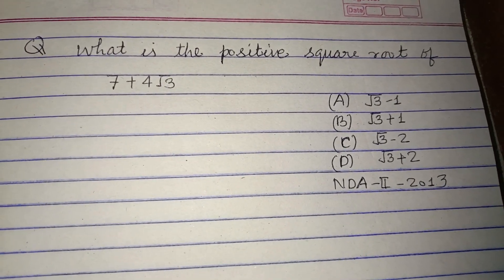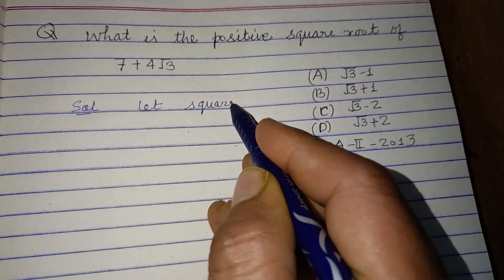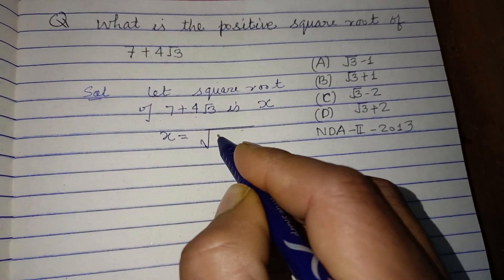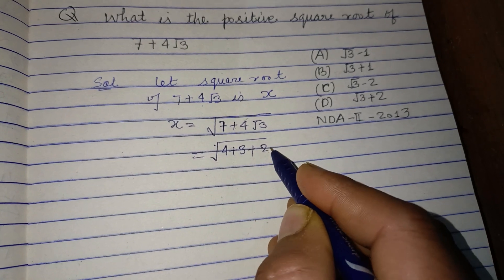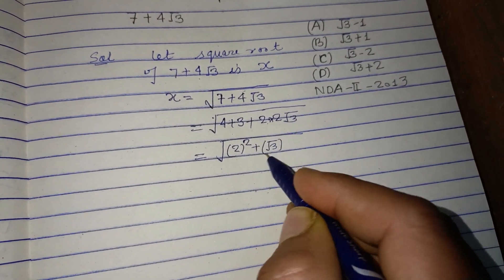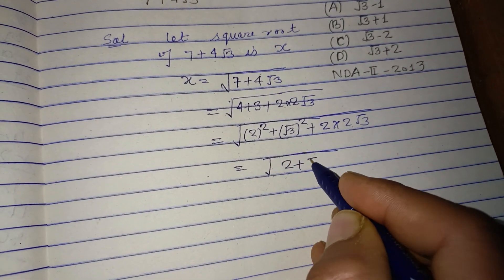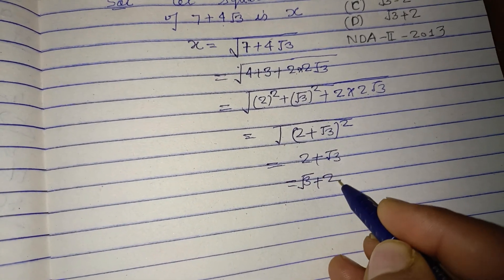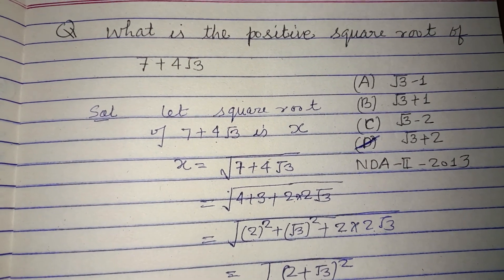What is the positive square root of 7+4√3 ? | NDA Maths solution | upsc nda maths